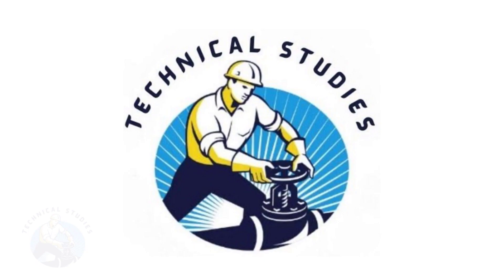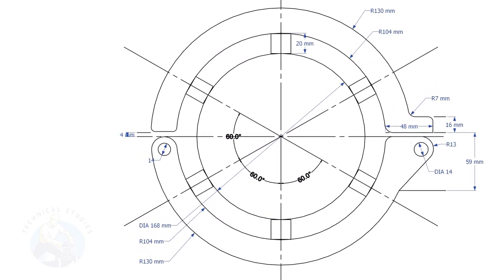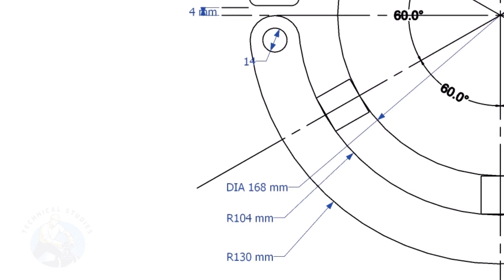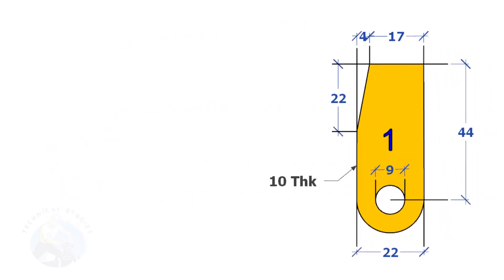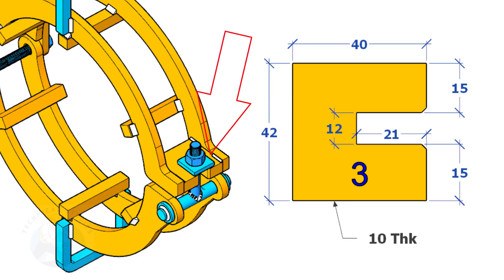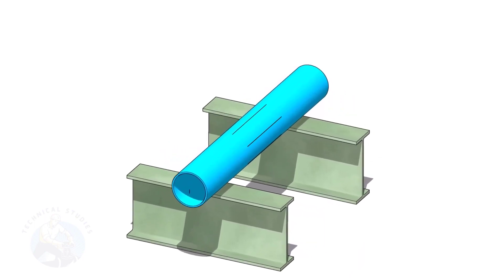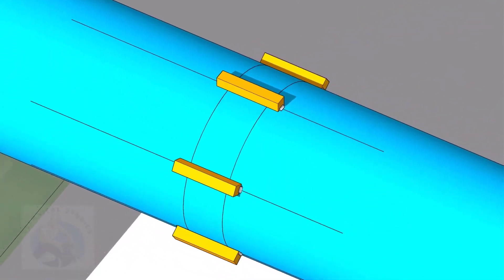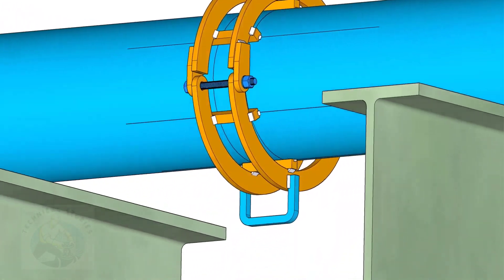How to make standard, low cost pipe fitting clamp. पाइप फिटिंग का क्लैंप कैसा बनाएंगे